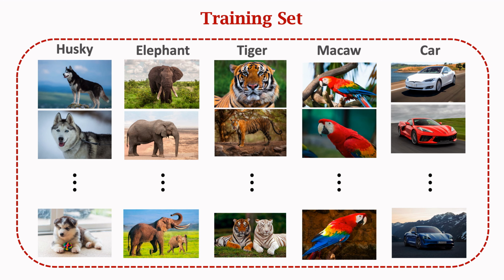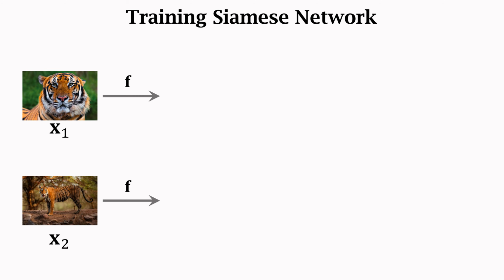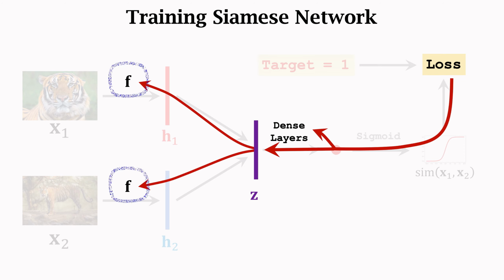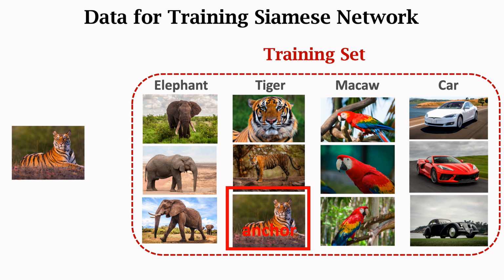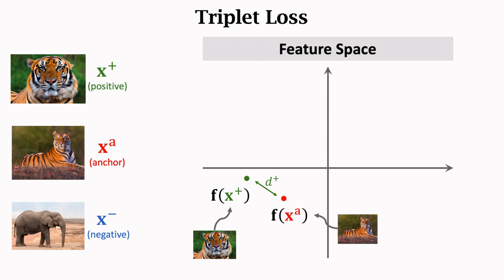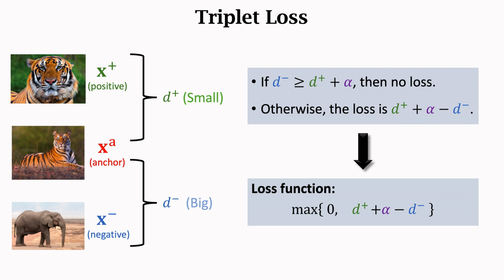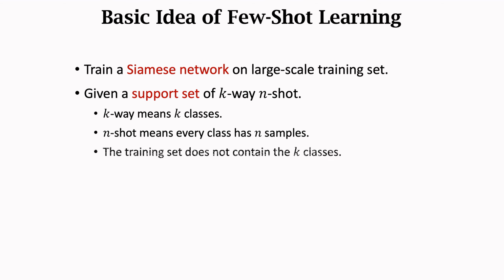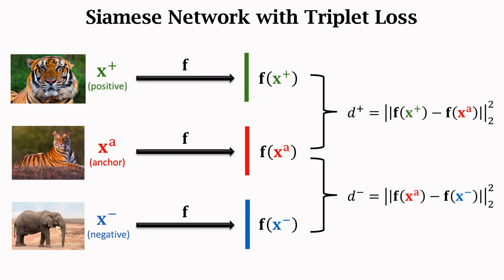Few-Shot Learning (2/3): Siamese Networks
This lecture introduces the Siamese network. It can find similarities or distances in the feature space and thereby solve few-shot learning.